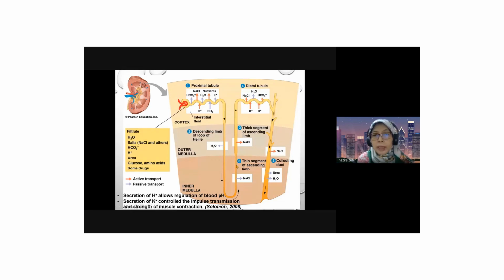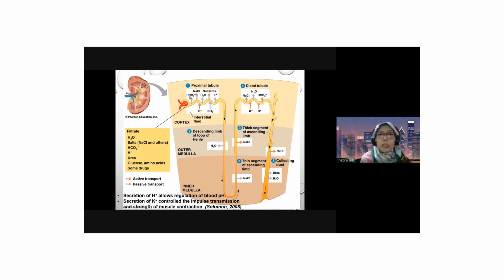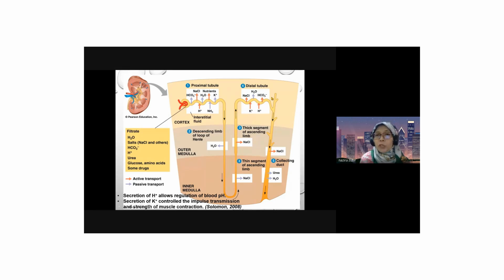Nephron (reabsorption & secretion process : urine formation)